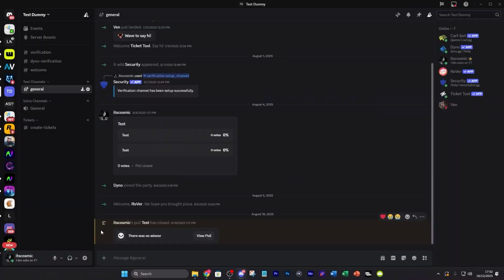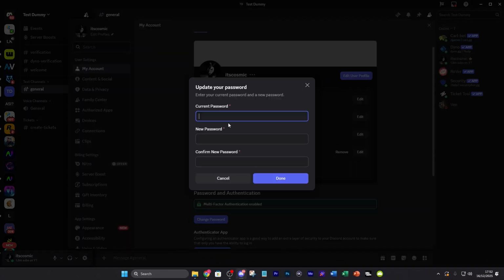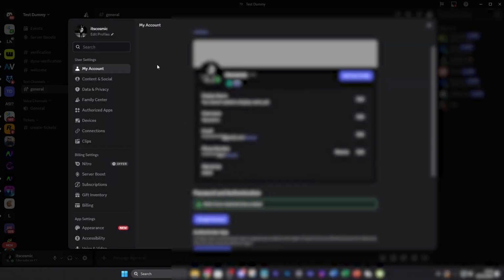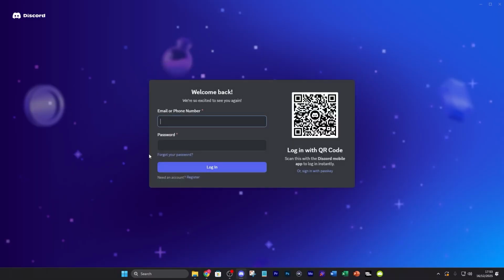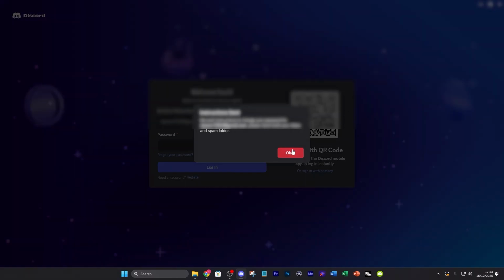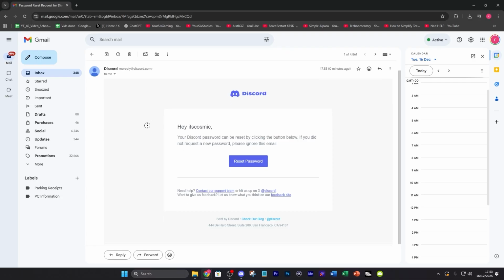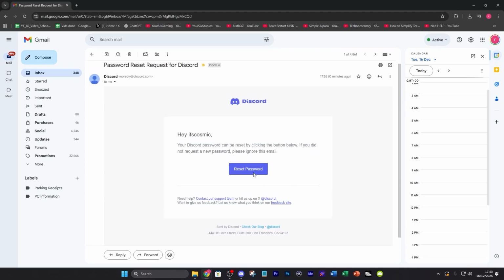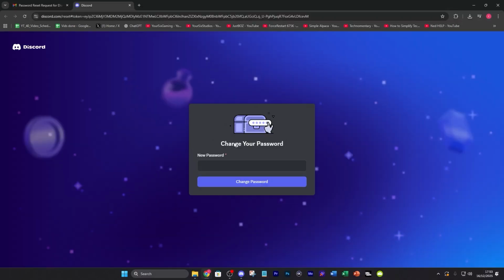How To Change Discord Password If You Forgot It - Tutorial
How To Change Discord Password If You Forgot It - Tutorial, Change Discord Password If You Forgot It - Tutorial